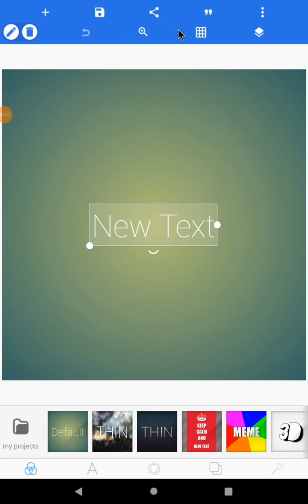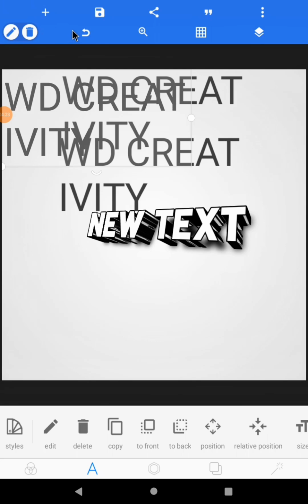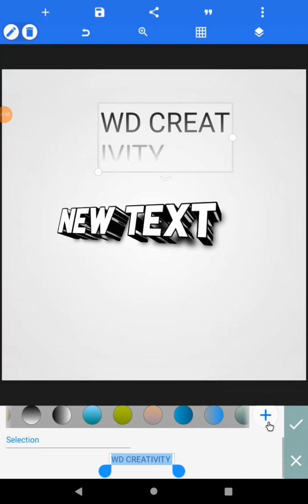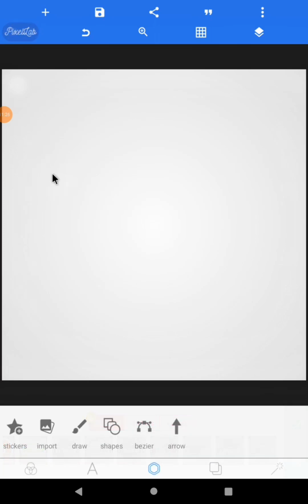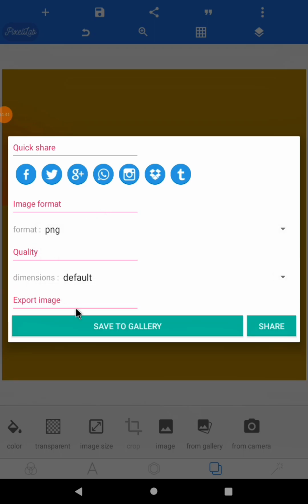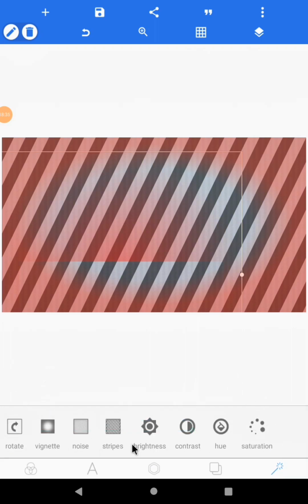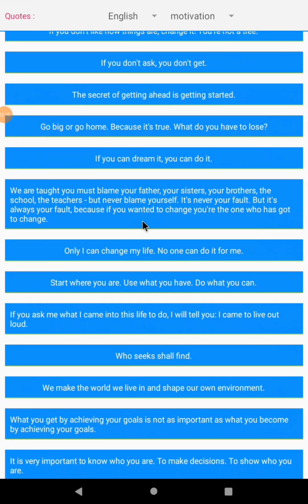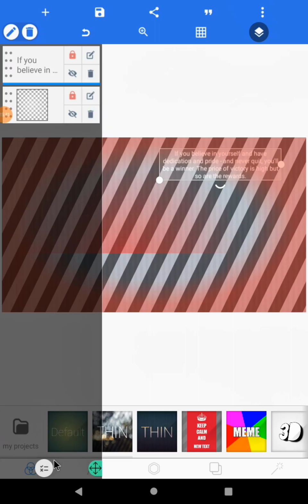General Introduction to Pixellab| Beginners guide. | Smartphone design Course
Pixellab is one of the most powerful Smartphone graphic design applications. Depending on the level of skill of the user, it can create wonderful and beautiful Designs like posters, birthday Flyers, picture manipulations, social media designs etc

In this introductory video you will learn the general overview of the application (Pixellab) and navigate your way through the application next time you want to design.

This video is the first video of a graphic design Basic course (coming up FEBRUARY, 2025). You can contact to enroll in this seminar at a very affordable cost

Or use this link👇👇 to register now